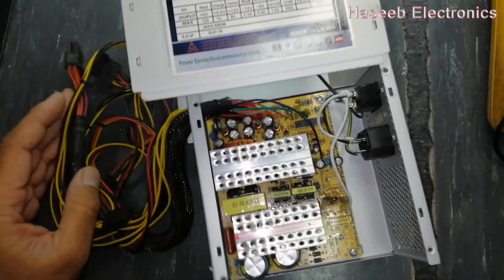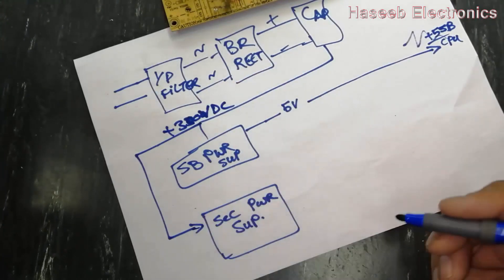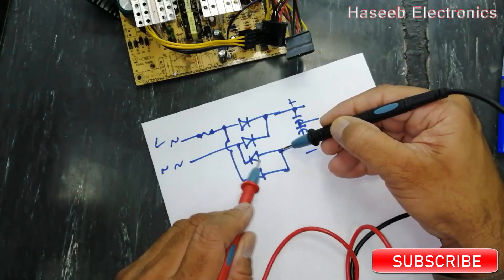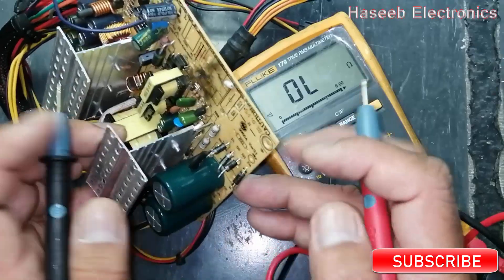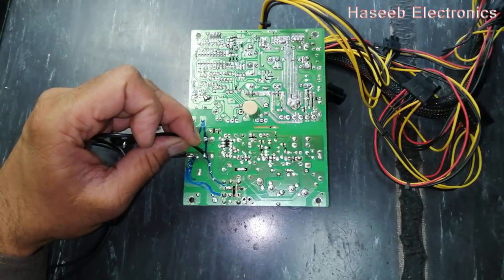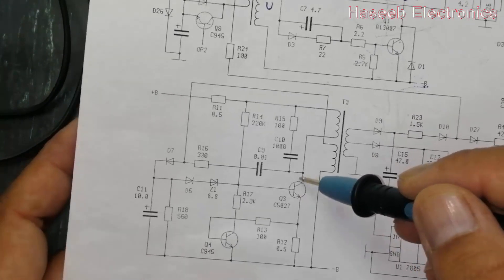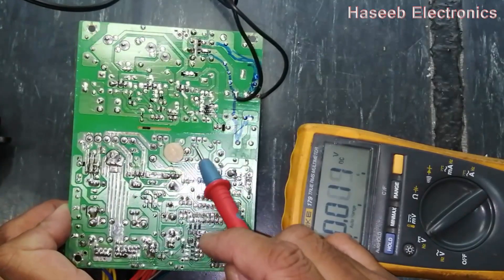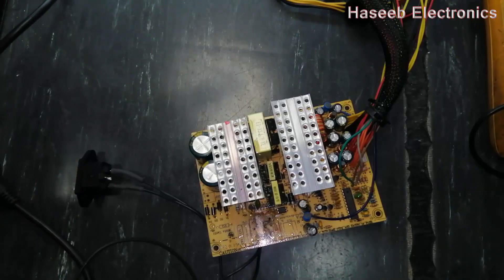{311} Computer ATX Computer Power Supply Repair / 5V SB Standby Voltage Fail / Input short circuit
Computer ATX Computer Power Supply Repair  / 5V SB Standby Voltage Fail / Input short circuit, Fuse keeps blowing
i explained practical How to repair computer ATX switch mode power supply SMPS very easy. this PSU had no output on STBY +5V standby missing, short circuit in input section, the fuse burnt out.
Download 300 Watt computer ATX power supply circuit diagram /schematic using 2003 IC
i shared my easiest and perfect troubleshooting techniques to repair computer AT or ATX power supply, i found rectifier diodes, fuse, power transistor, diodes in standby inverter section. smps concept and troubleshooting repairing or understanding repair switching mode power supply basics and working principle. how to troubleshoot input electromagnet induction filter, EMI, bridge rectifier and capacitor. we get 330 VDC at main capacitor. after hat the +330 volts are applied to standby power, which is SMPS and makes +5V SB, these stand by voltage are applied to motherboard which pull down the PS ON green wire to zero level, so the ENABLE OR REMOTE ON or CONTROL pin of smps will go low that will enable pulse width modulation. and also i discussed smps basics. after watching this video you can capable to
understanding atx power supply basics circuit diagram schematic with complete tutorial
working of atx smps
if computer power supply does not on, or fan runs and stops, fluctuation,  turns on goes off again or fail to start
short circuit, or fuse blows burns again and again